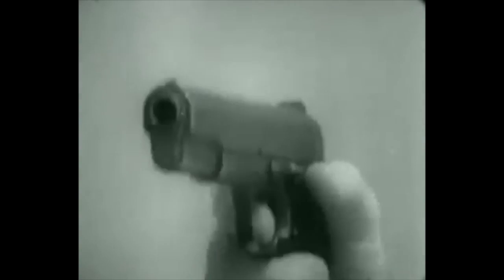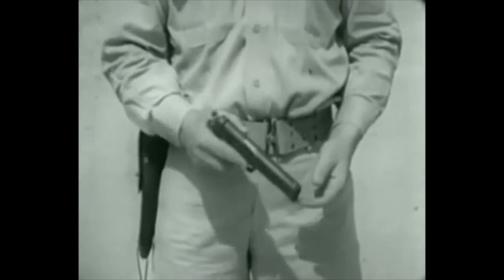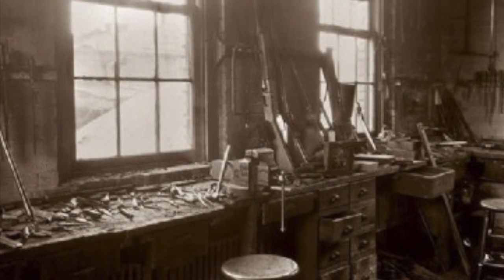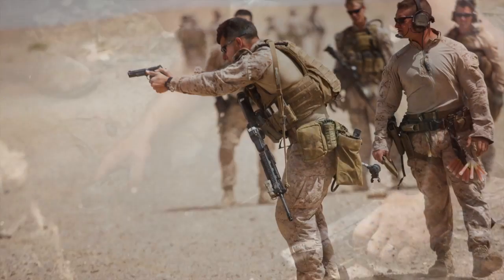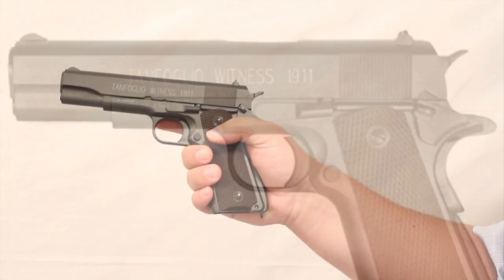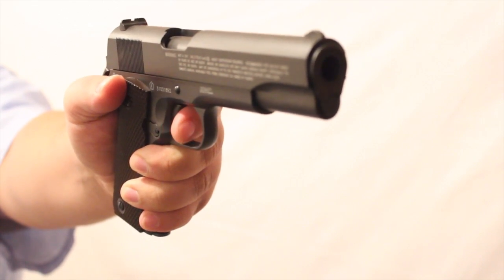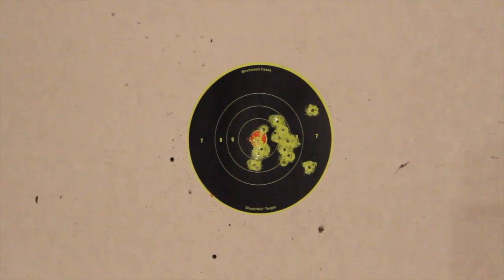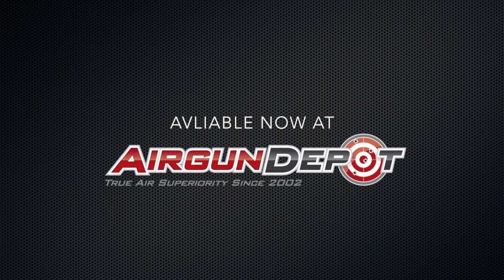Tanfoglio Witness Model 1911